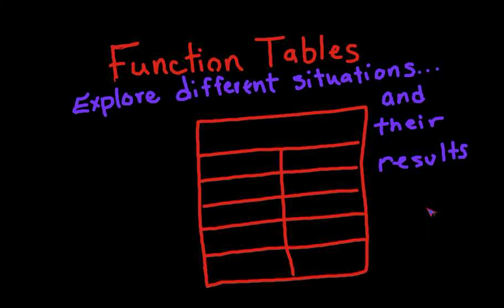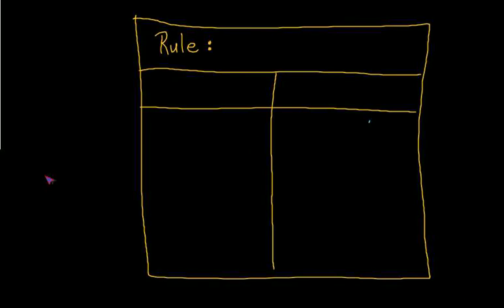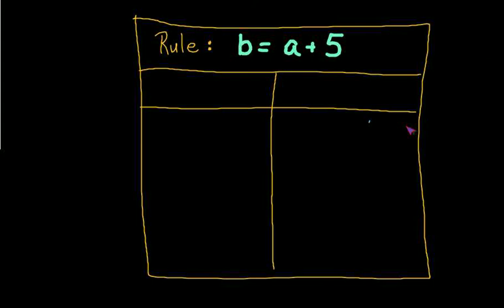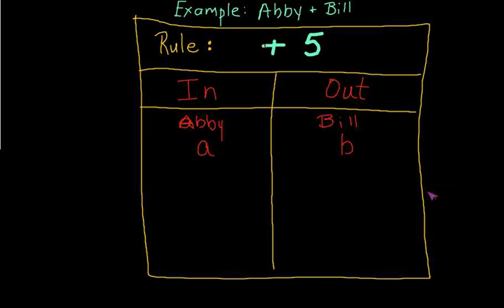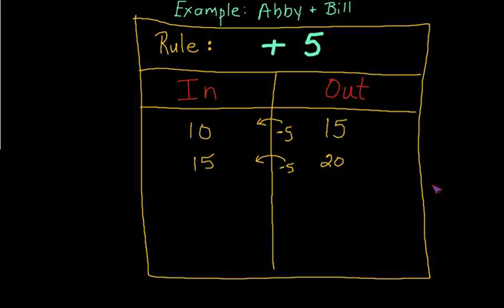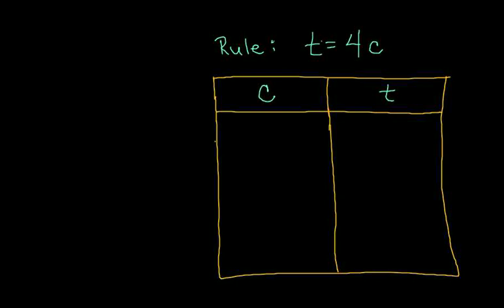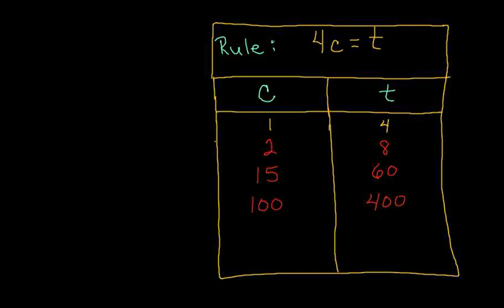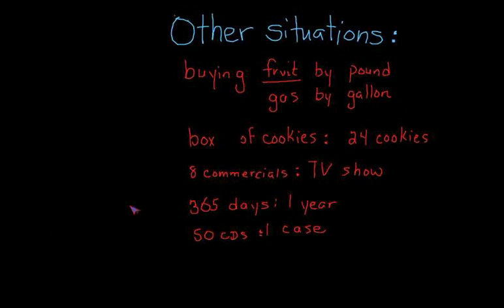4S Function Table.mov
Construction and use of a function table to show relationships in mathematics